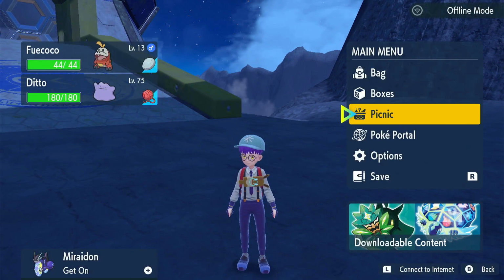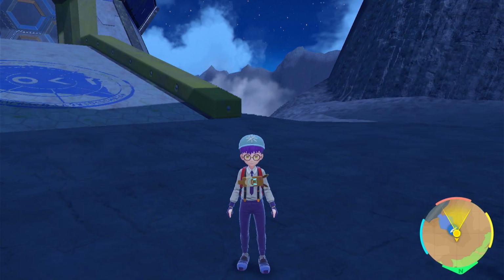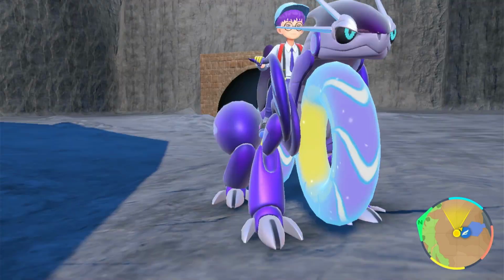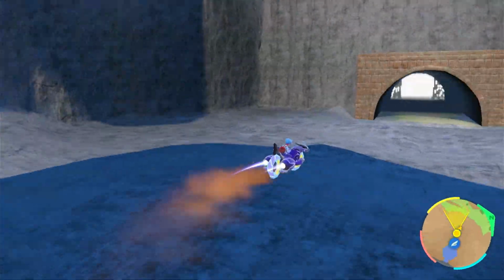Has the Shiny Drought Returned?! (Fuecoco Shiny Hunt)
Today we are back with more of our fuecoco hunt! It seems we are approaching/are in another shiny drought, so I might start the tatsugiri hunt soon and start alternating with that hunt and this one! If you would like to see that happen, or if you would rather me wait until after this hunt is finished to start the next, let me know in the comments below!